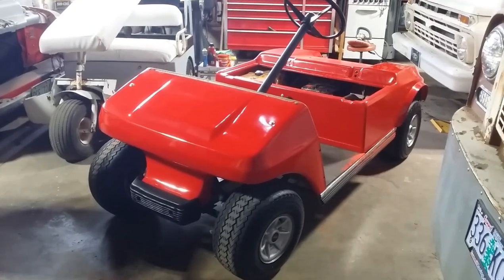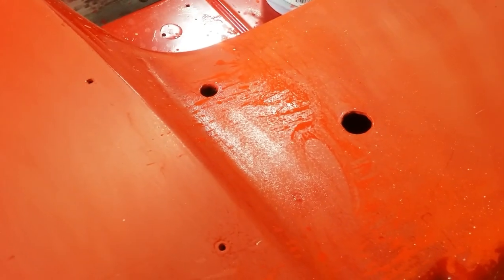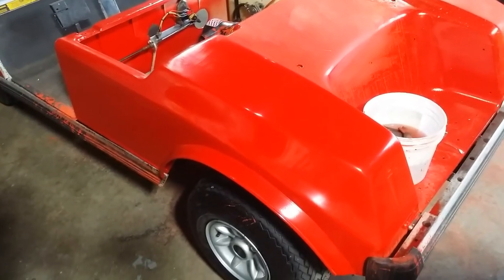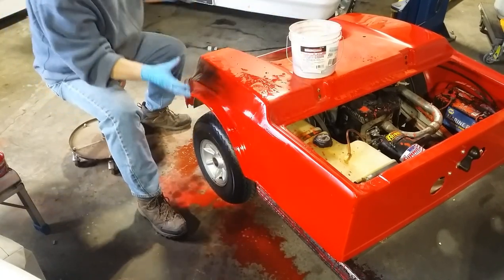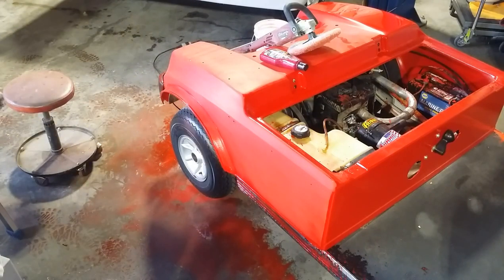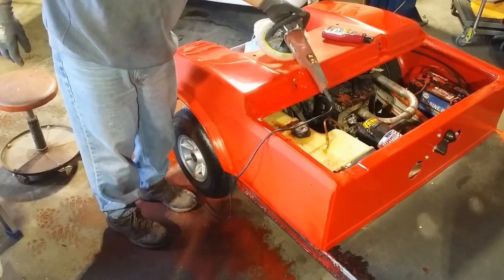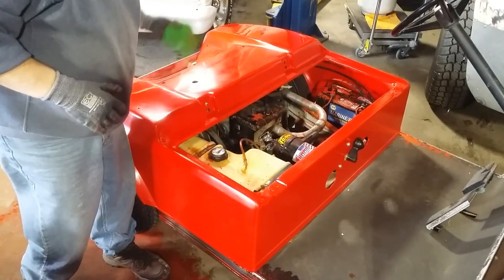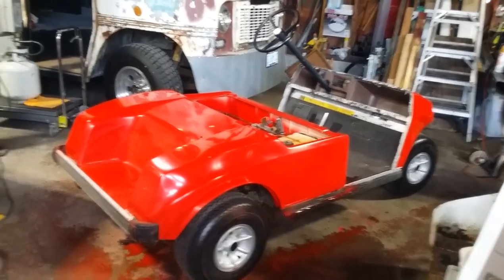Let's Cut and Buff (Wet Sand and Polish) My Golf Cart's Rustolium Paint Job!